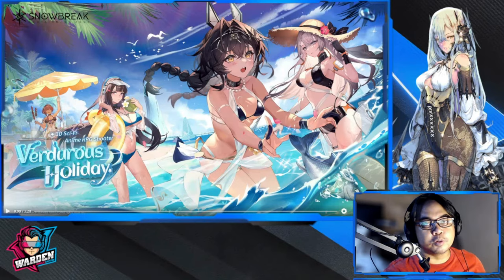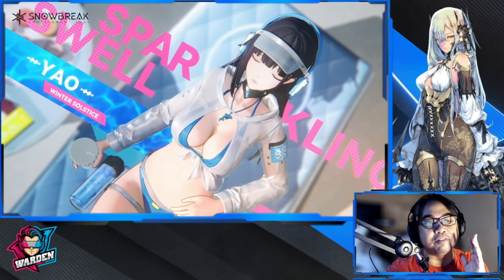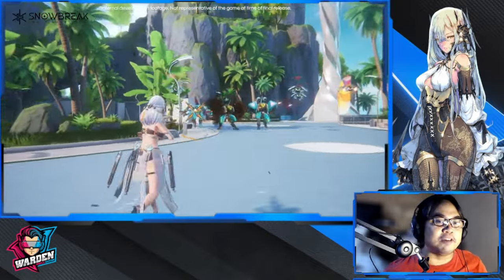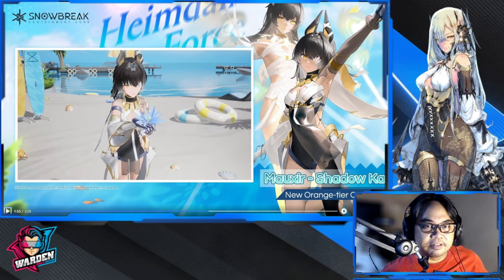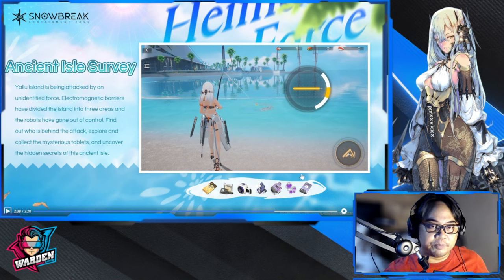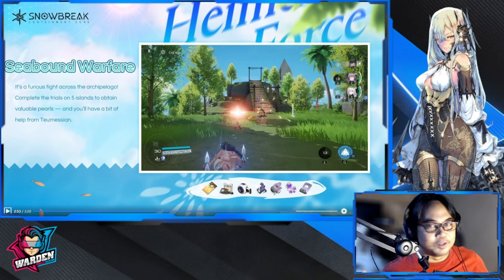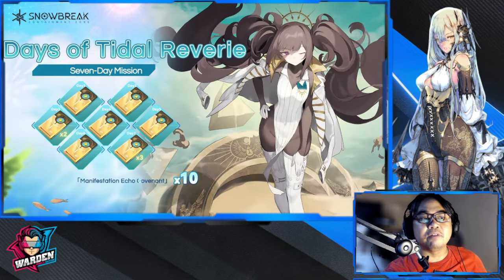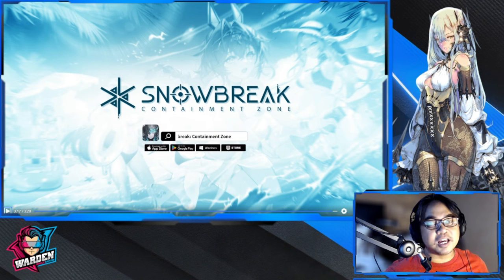[Snowbreak: Containment Zone] At last Mauxir 5*! | New Content Breakdown | New Swimsuit Skins!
Episode 1003: At last Mauxir 5*! | New Content Breakdown | New Swimsuit Skins!